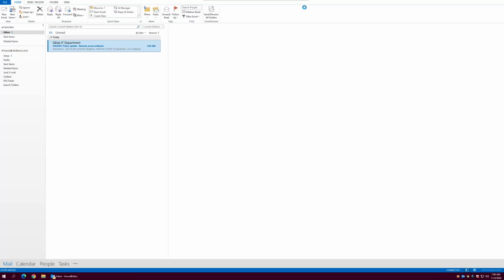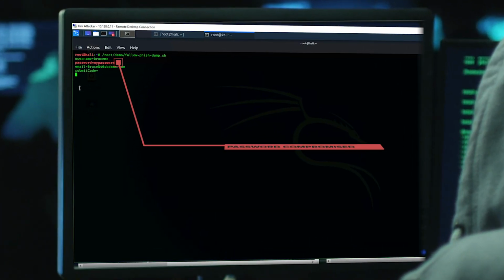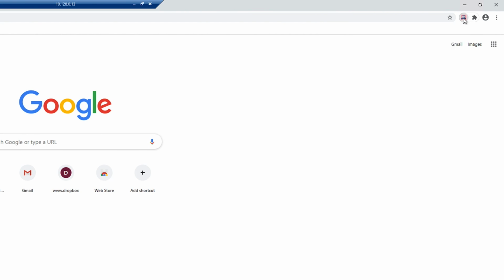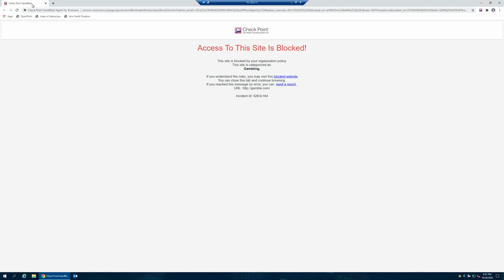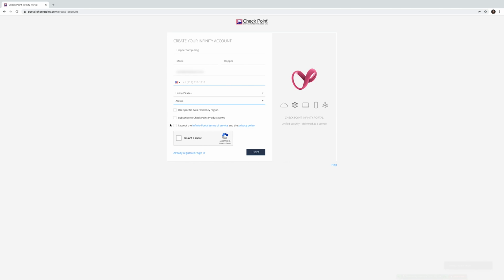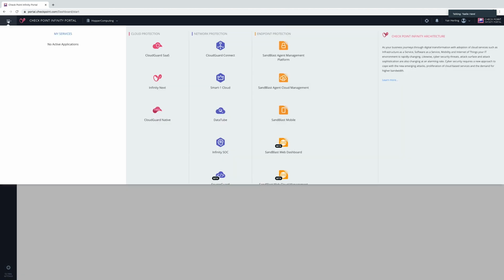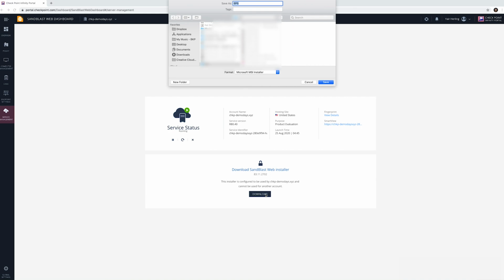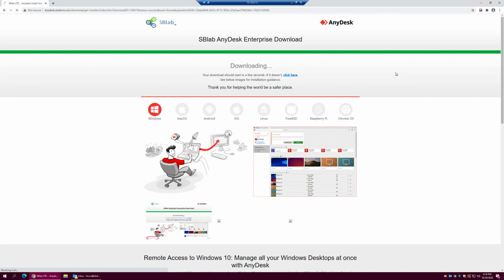SandBlast Web Product Tour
Frequently remote workers unwittingly put their organizations at risk by visiting phishing sites or downloading malware. SandBlast Web delivers web security by inspecting all SSL traffic on the device using an innovative nano agent deployed within the endpoint’s browser. It is a standalone, alternative to web gateways, or used to enhance protections of any endpoint security solution.

Unlike traditional web gateways, SandBlast Web prevents malicious behaviors without re-routing and decrypting SSL traffic to the cloud or an on-premises device, assuring that users’ work is never slowed and that their browsing is kept private.